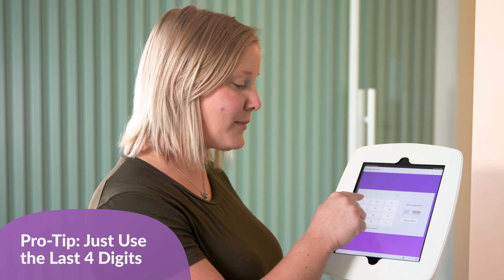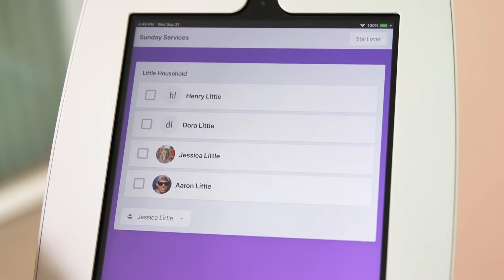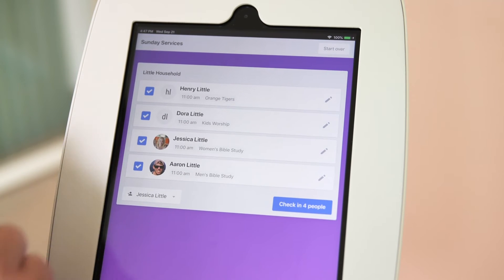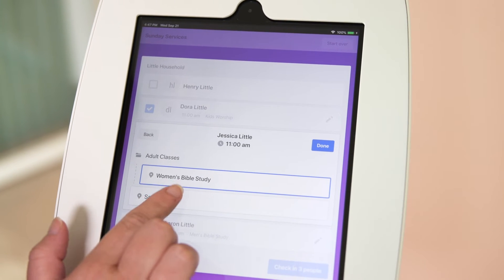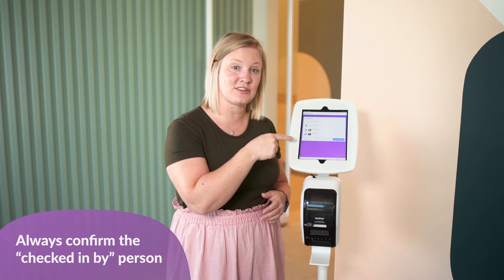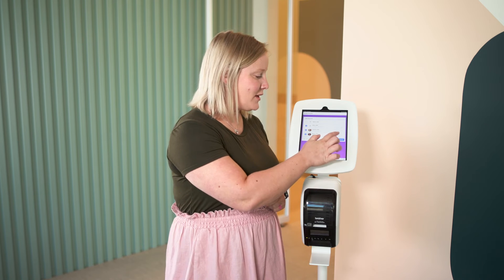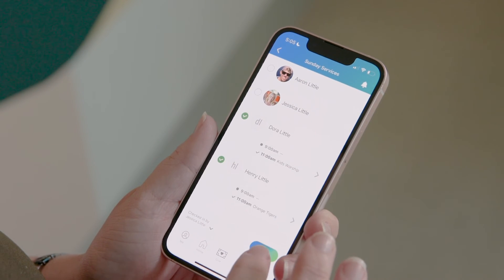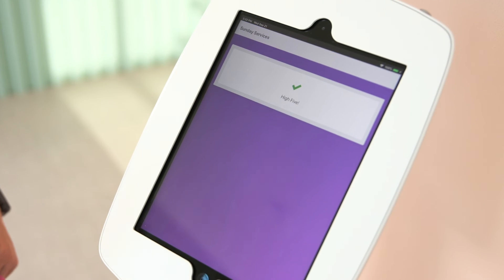Check-Ins Volunteer Training: How to Use Self Stations